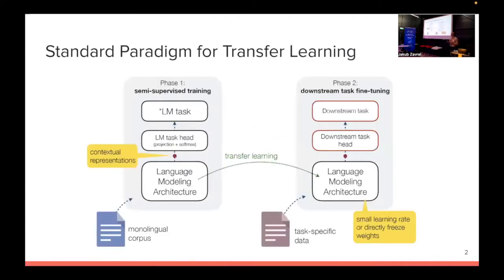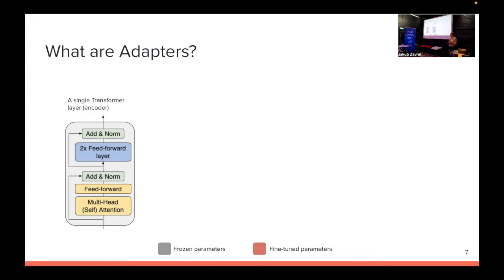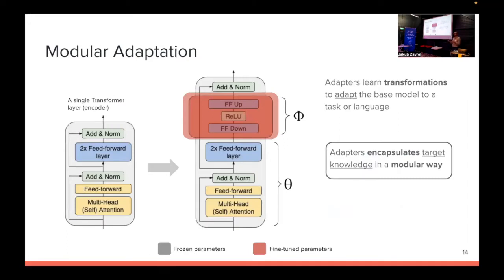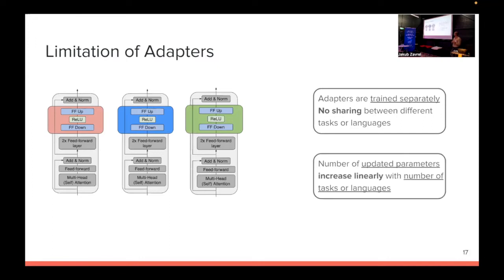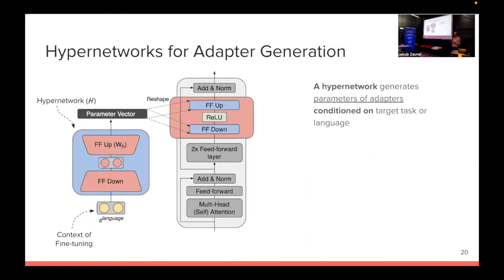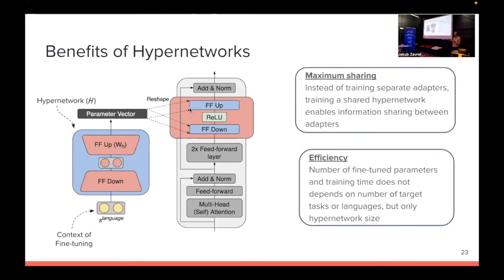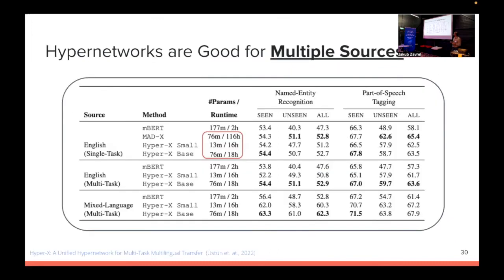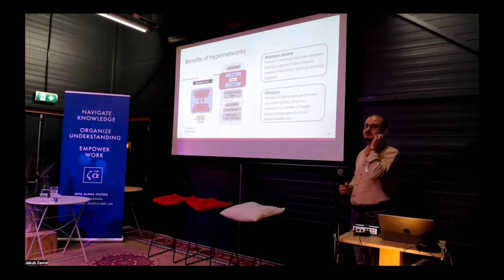[Full Talk] Ahmet Üstün (PhD Groningen) — Transformers at Work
Adapters and Hyper-networks for NLP

To adapt pre-trained language models (PLMs) to downstream tasks or target languages, the standard approach is to fine-tune all model parameters on available datasets. However, this approach brings a relatively large parameter cost. Moreover, standard fine-tuning is prone to catastrophic forgetting or interferences, especially when in multi-task or multilingual scenarios. Adapters are proposed as a parameter-efficient alternative to standard fine-tuning. Besides parameter efficiency, they also facilitate better learning for multiple tasks or languages when used with hyper-networks or other modular frameworks. In this talk, I will give a brief introduction to adapters and hyper-networks. I will present the benefits of these methods by highlighting particular use cases, such as multi-task learning or cross-lingual knowledge transfer.